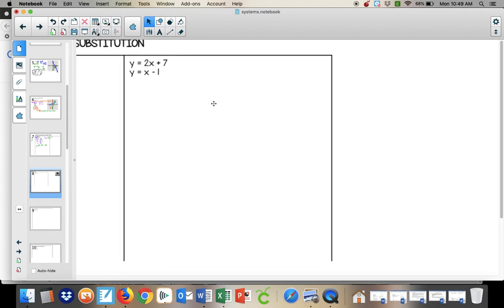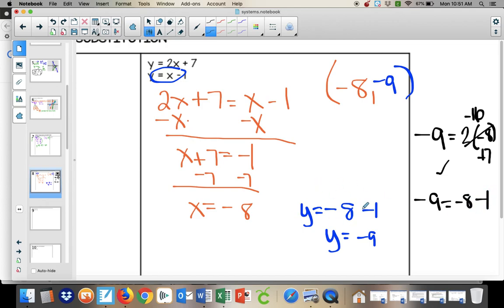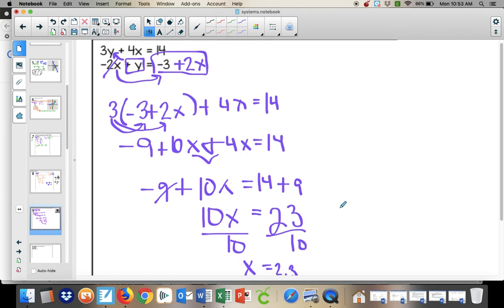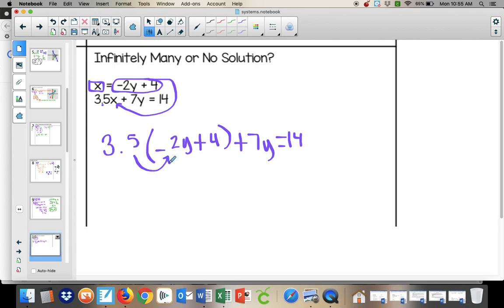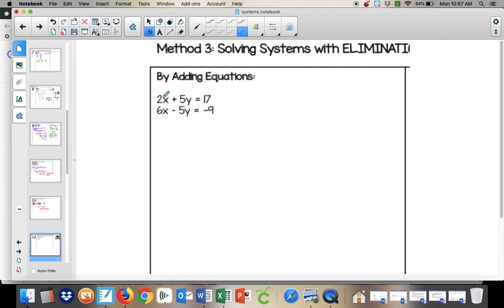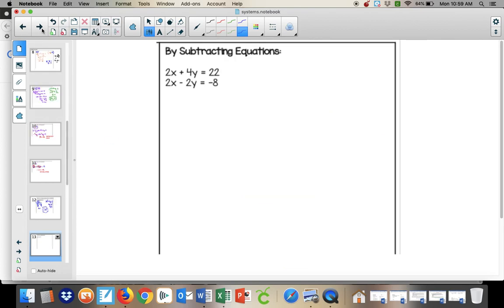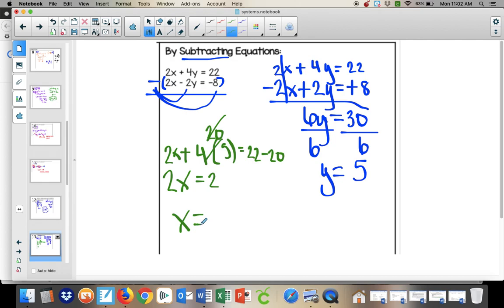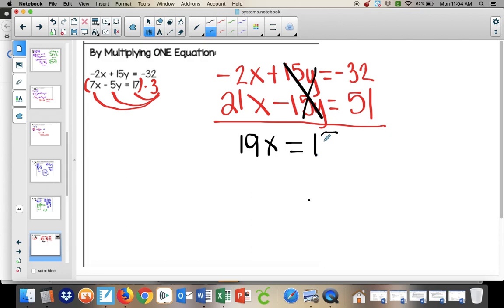System of Equations Lesson All Methods